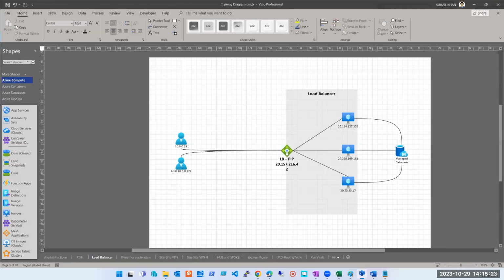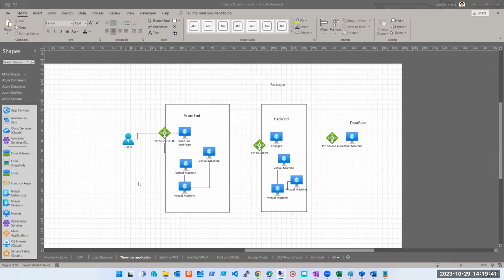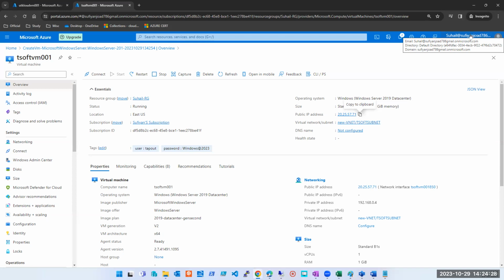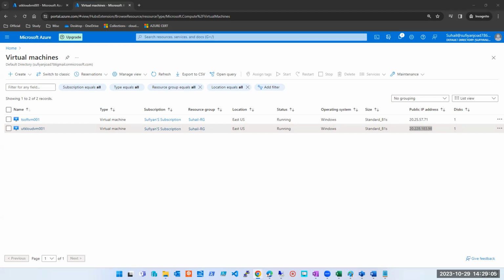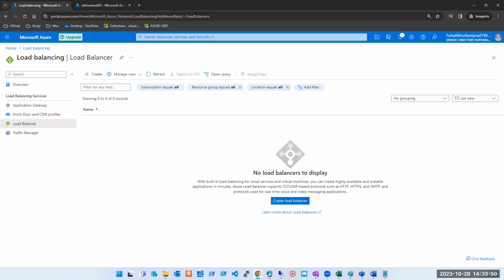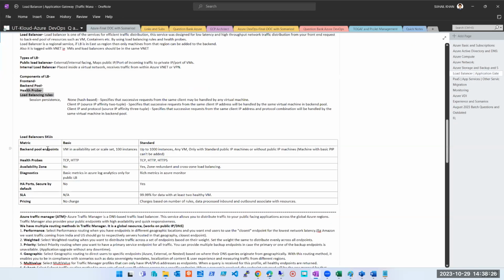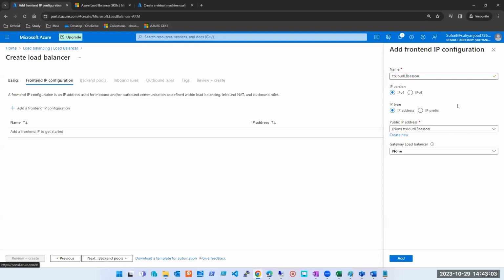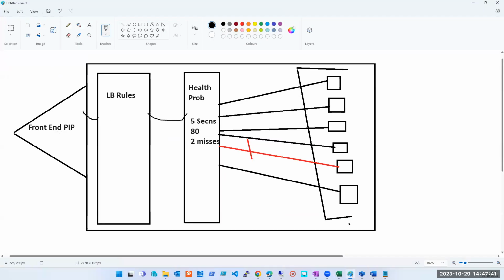Session24 A Azure Load Balancer Practical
The purpose of this session is to cover Topics- Azure Load Balancer Practical